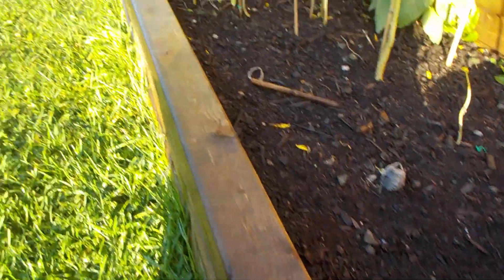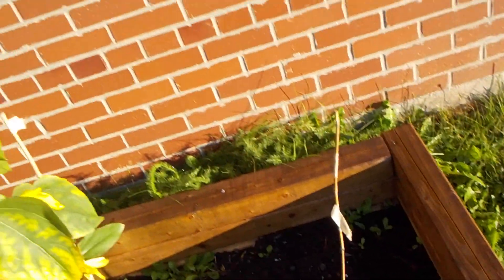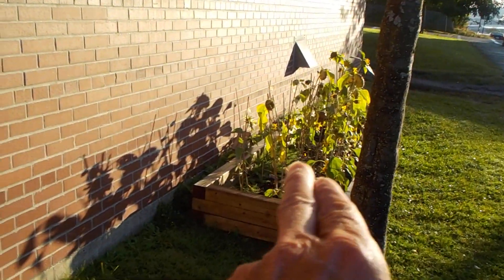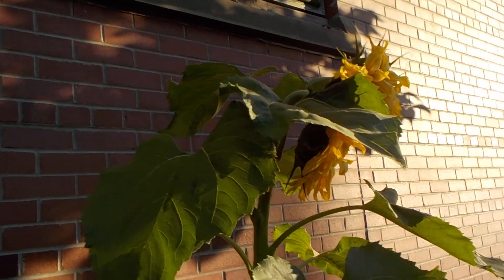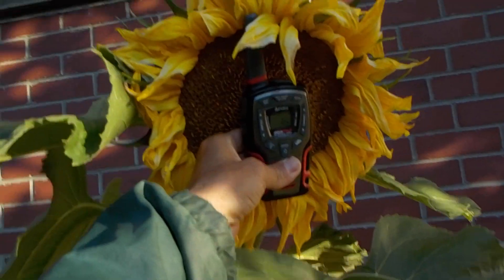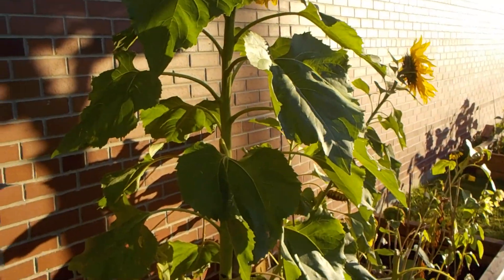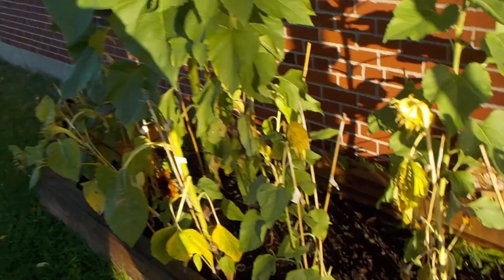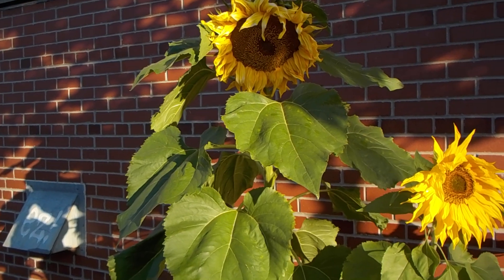Saint John The Baptist School sunflowers and apple trees Sep 27 2019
tending the garden